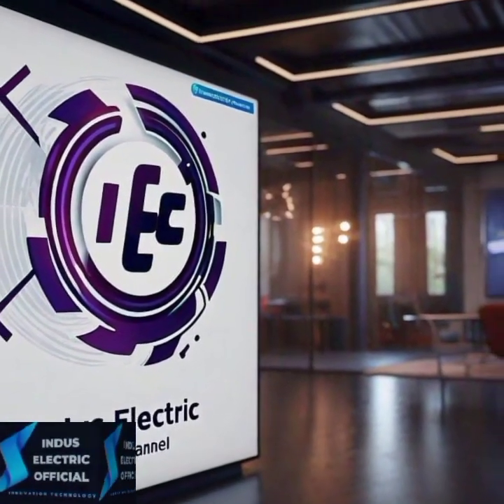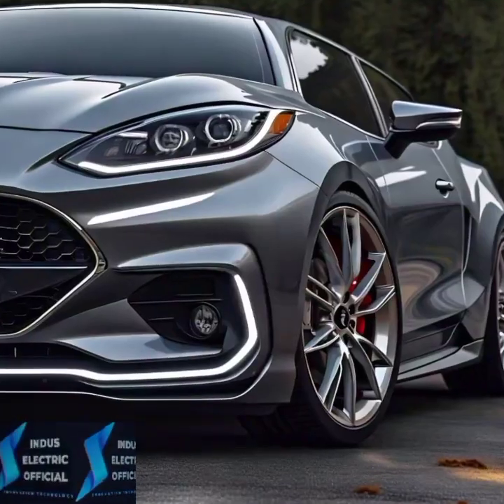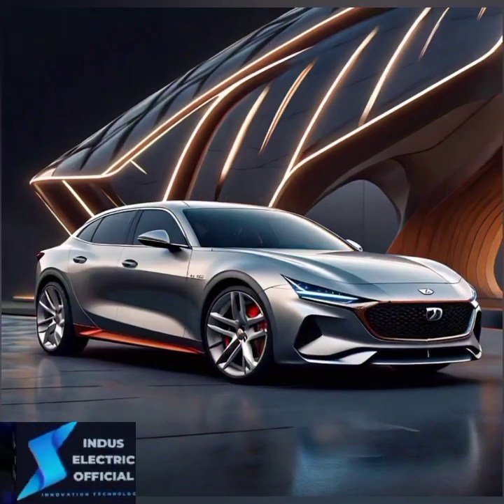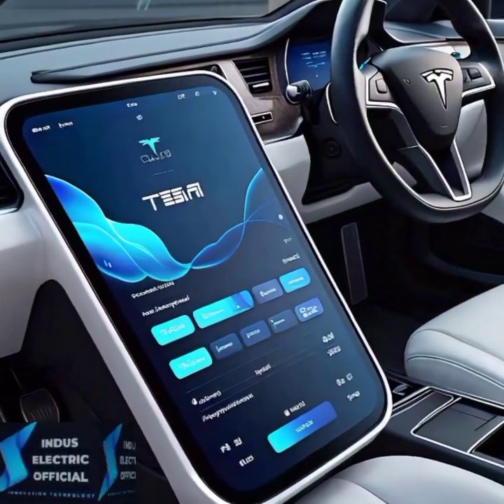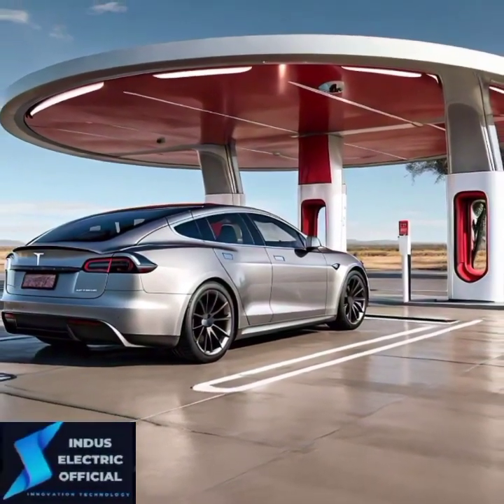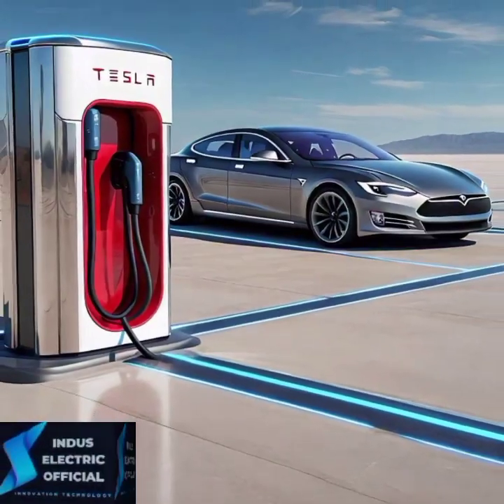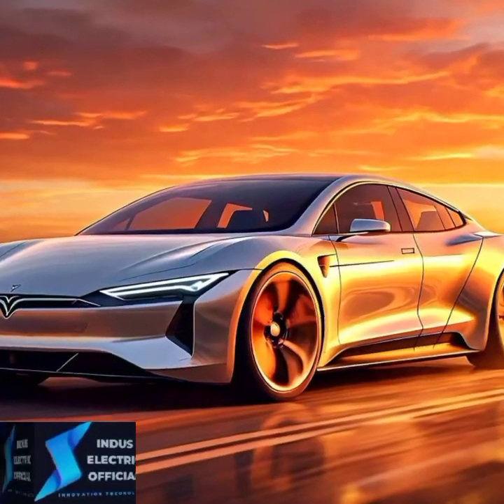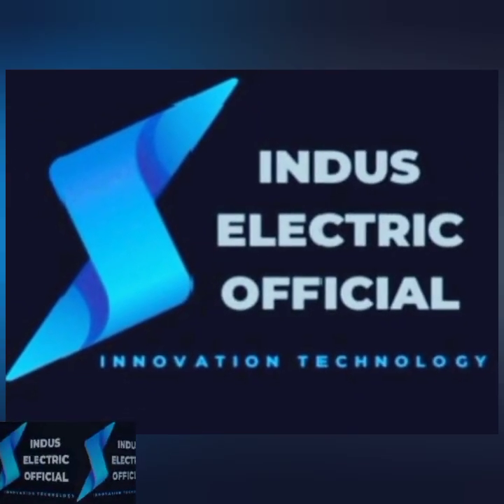2024 Tesla Model S: New Features, Upgrades & Electric Vehicle Innovations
Discover everything new in the 2024 Tesla Model S! From groundbreaking electric vehicle technology to sleek design updates, this video dives deep into the latest features and upgrades that make the 2024 Model S a game-changer. Whether you're an EV enthusiast or considering your first electric vehicle, this comprehensive review covers performance, range, charging, and much more. Stay ahead of the curve with Tesla's cutting-edge innovations in the electric vehicle market.

In this video, we explore:
Enhanced performance and acceleration
Upgraded interior and exterior design
Advanced technology and Full Self-Driving capabilities
Improved range and charging efficiency
Pricing and availability for the 2024 Tesla Model S